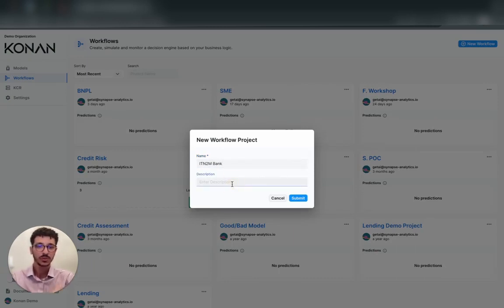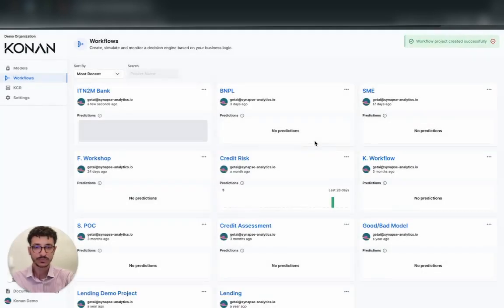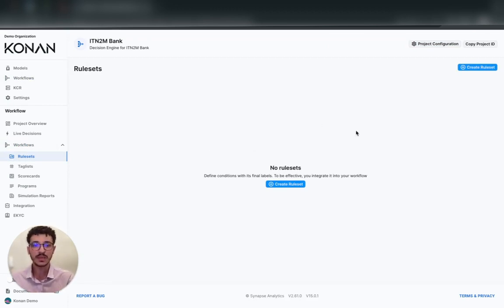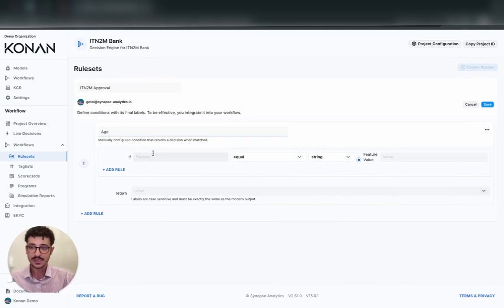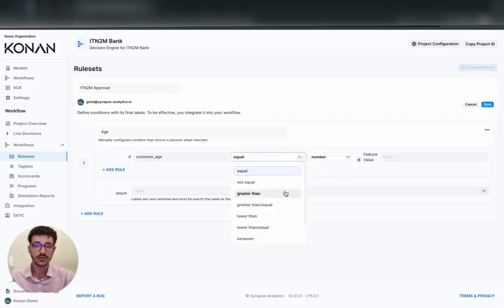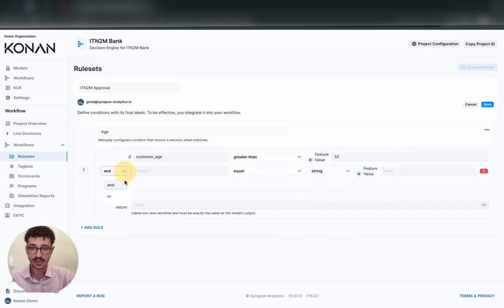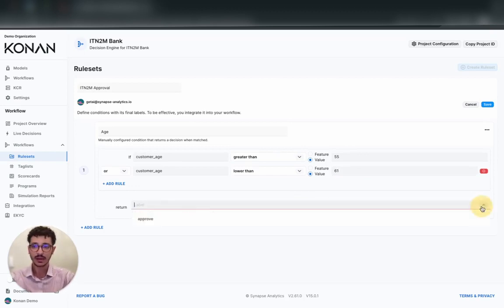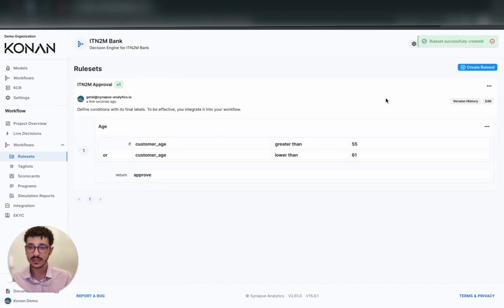In the Next 2 Minutes #2: Creating Acceptance Rulesets In your Decisioning Workflows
You don’t ever need to spend time creating complex rules for your bank or financial services or insurance company.

In episode 2 of “ITN2M”, we’ll be creating our fictional bank together and building our very first rules using the rulesets functionality, approval rules for now though!

By the time you’re done, you’ll be saying yes to half of the population using Konan.

If you’d like to start from the very beginning, click this link to go back to Episode 1

EP#2 pesented by Marwan Eleskandarani